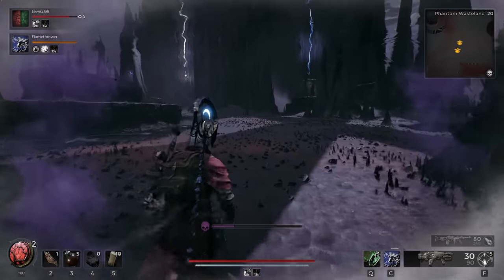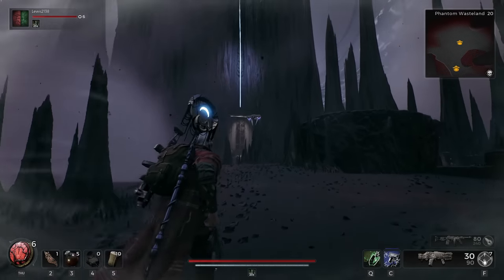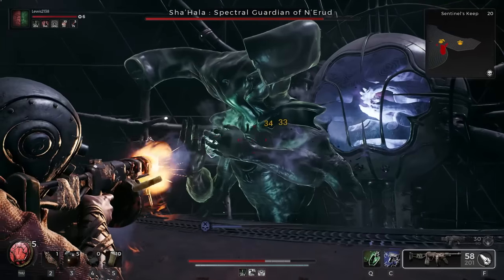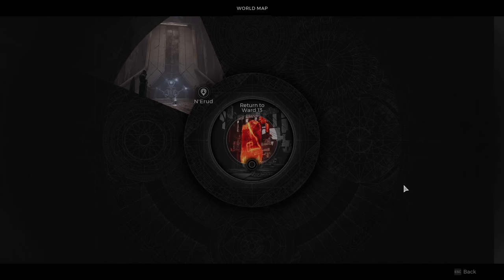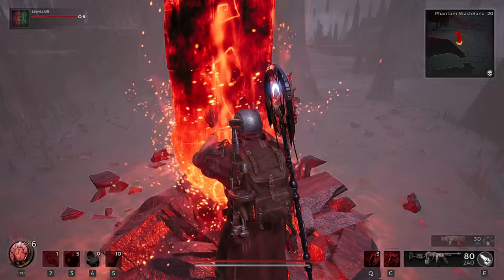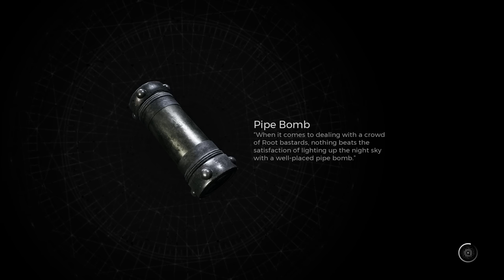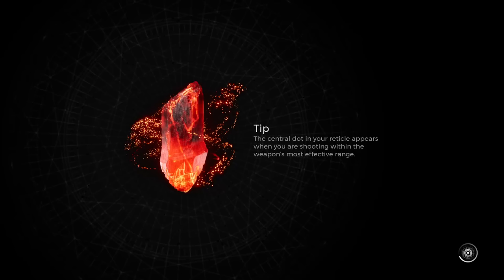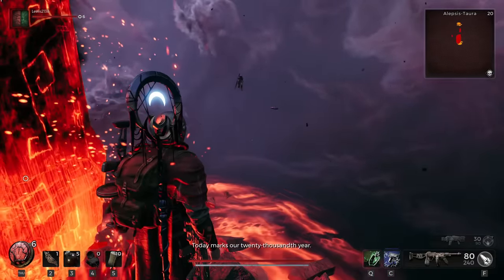SECRET Remnant 2 VOID HEART Relic and How to Get it! Remnant 2 Tips and Tricks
SECRET Remnant 2 VOID HEART Relic and How to Get it! Remnant 2 Tips and Tricks. In this video we are taking a look at something that is required to get the Archon archetype, a Remnant 2 relic called void heart. This relic is quite time consuming as you need to complete a certain roll of the N'Erud world but it's not too bad as the most time consuming part can be skipped with a little trick.

This Remnant 2 secret is crazy because it opens up an area of the game that you would never usually find called Alepsis-Taura and upon completing the area you can't return to N'Erud at all until you reroll the world. Remnant 2 tips will keep on coming as we've uncovered a lot but there are still plenty more secret things to cover. Let me know your thoughts about Remnant 2 in the comments below :D